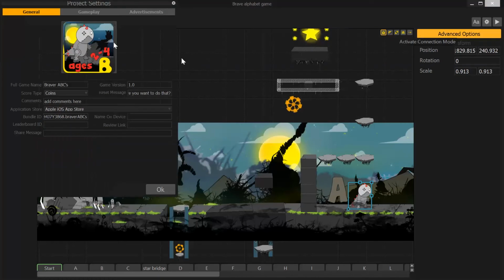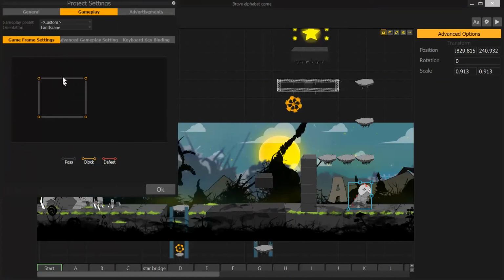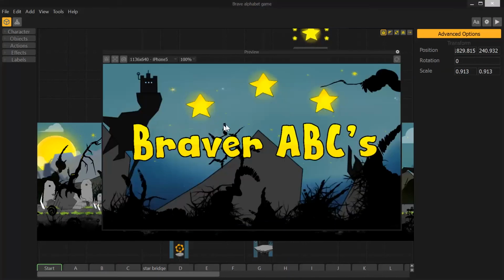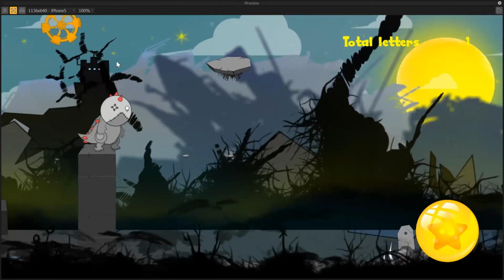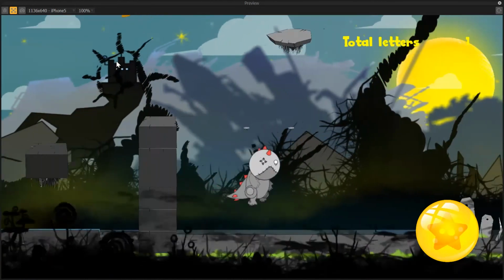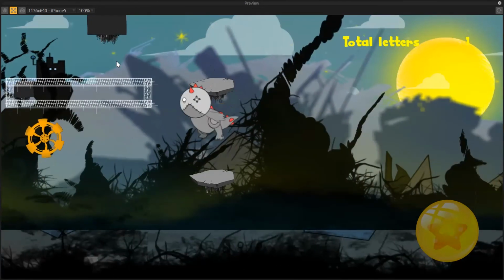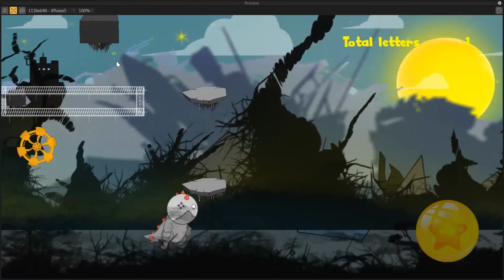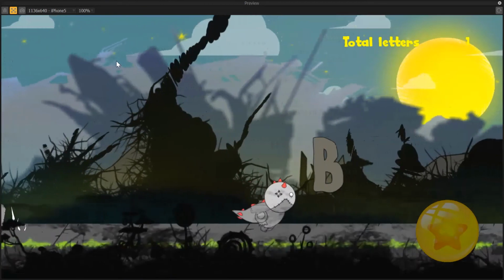Infinite Levels Adendum Buildbox 1.1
Justice Frangipane teaches a few tips to getting infinite levels to work correctly.